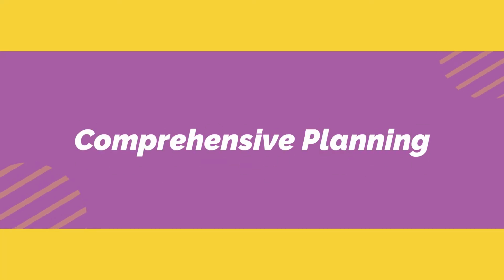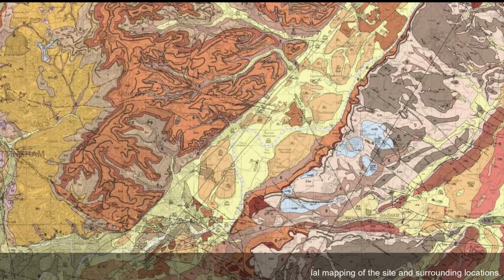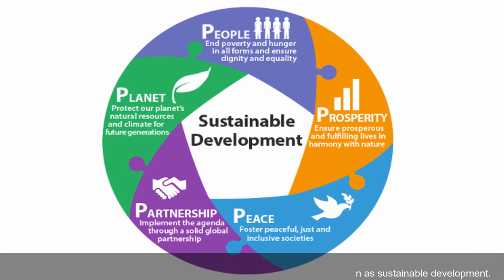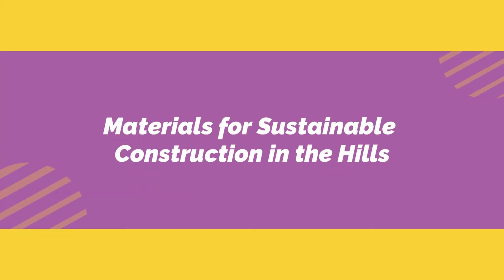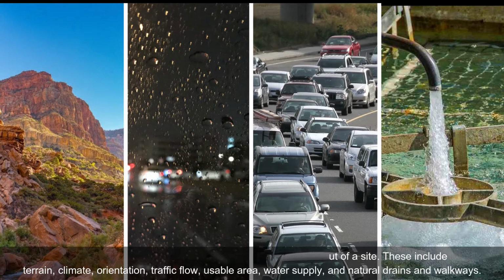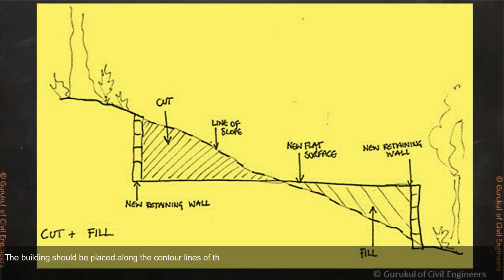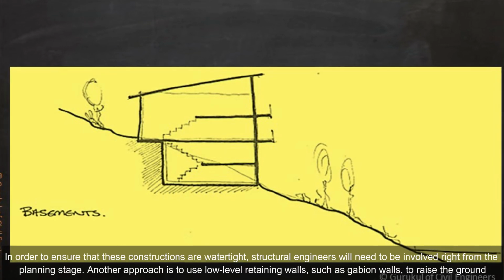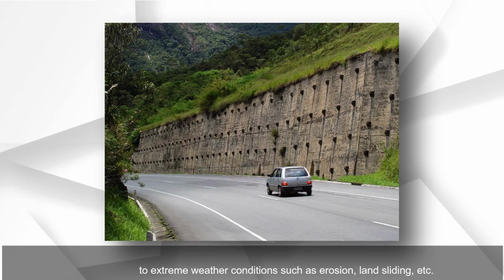Construction of Building in Hilly Area | Building on Slopes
Why construction is typical in the Hilly area
The term "hilly" refers to any area that rises above 600 metres above sea level. Construction in hilly areas or buildings on slopes, necessitates meticulous planning, careful consideration of topography, and the use of long-lasting concrete materials.

Factors to consider for Building Construction in Hilly Terrain/ Regions / Building on Slopes
When contemplating the construction of a building in a hilly area or building on slopes, keep these four considerations in mind:
Selection of a construction site
Inspect for Landslide-Resistant zones
Slope and the order of rock structures are important to look out for.
Determine if water exists beneath the surface.

Overview
GCELAB.COM (Gurukul of Civil Engineers)) is India’s leading Online Civil Engineering Technical & Professional training platform. The training Modules are developed with extensive research of the civil engineering industry, their current demand, latest design software requirements & construction practices. We assist corporate to recruit Employable Candidates.

Our Mission
Our mission is to provide professionally trained Civil Engineers for all types of civil engineering services. Increase the supply of efficient & highly skilled Civil Engineers and serve the Civil Engineering Community.

Market Research
The construction Industry is growing at a rapid pace and adopting new design and Construction Technologies such as 3D Design Software, Building Information Modelling (BIM), Robotic, Data analytics and Sophisticated
Construction Practices. Most Civil Engineering Graduates lack the skill sets to implement these technologies.

Why GCELAB.COM?

Course Content
Course content enriches with current Industry demand, latest design software requirements & construction practices.

24 X 7
 Online Access & Data Security
 Email Notification
 Resume Builder

GCE not only provides a training platform to Students but also to Professionals to enhance their Capabilities and Stand-out from the Crowd. GCE likes to Mentor their Students from College Days to 1st day of their Professional Career till the age of Retirement.